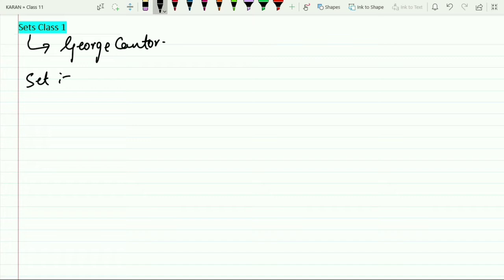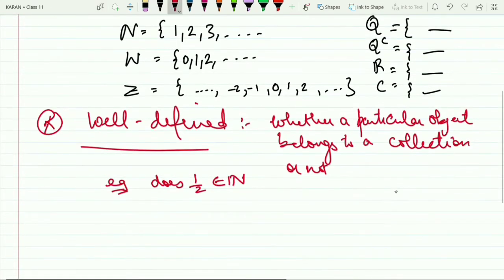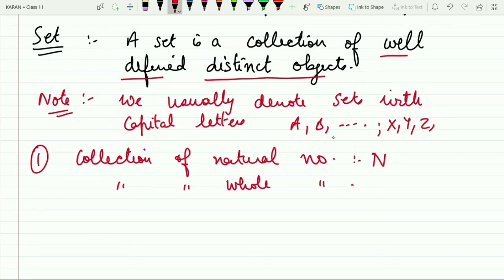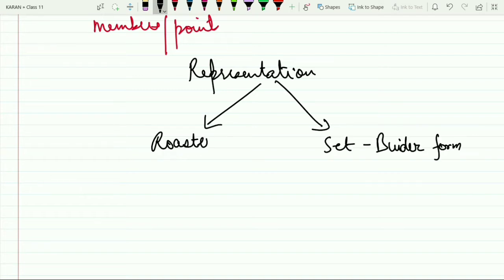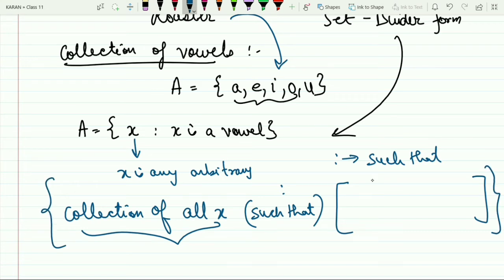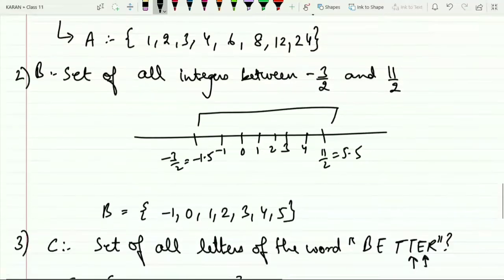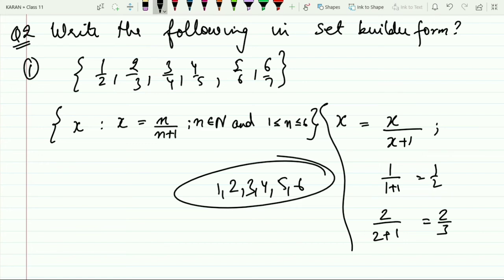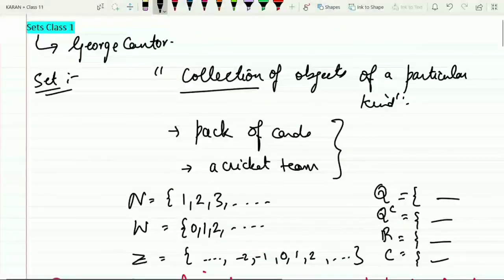Sets || Introduction || Class 11